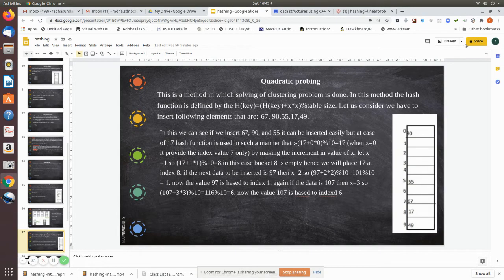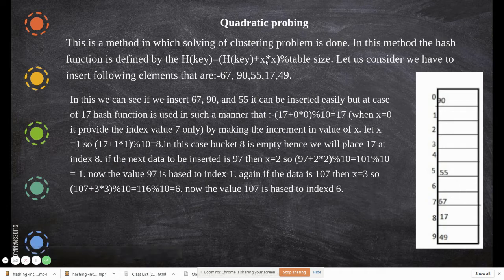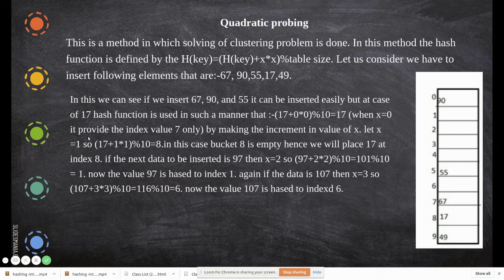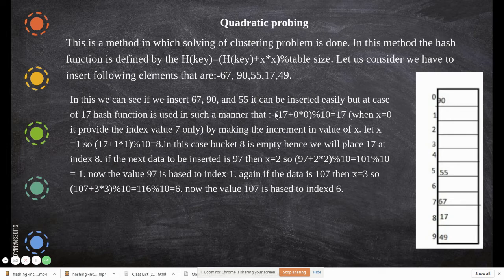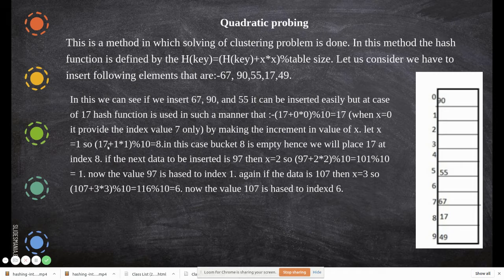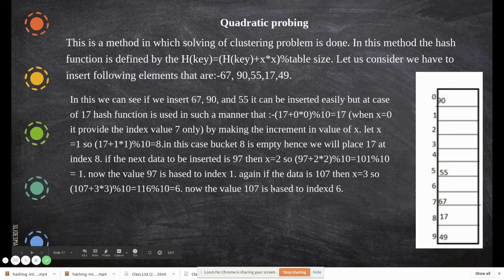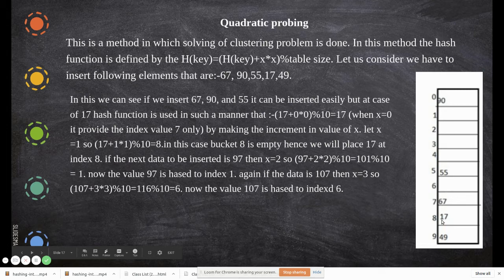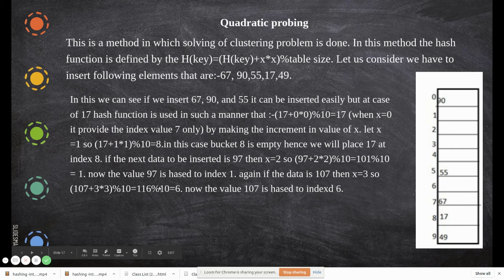hashing quadraticprob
Hashing - quadratic probing technique to handle collision